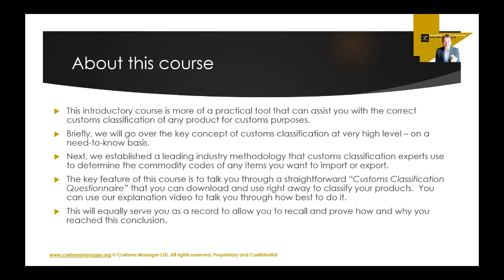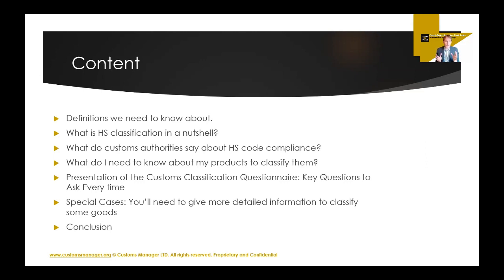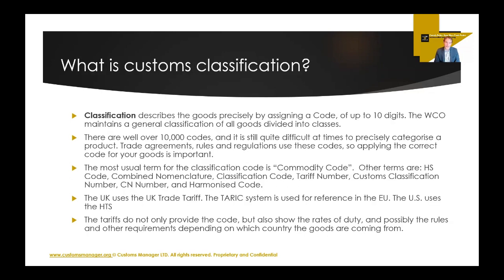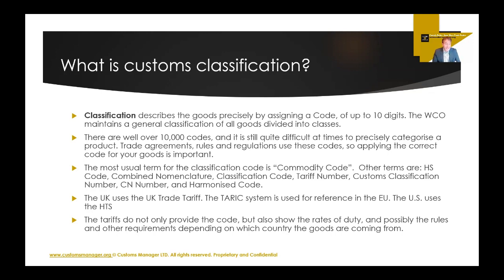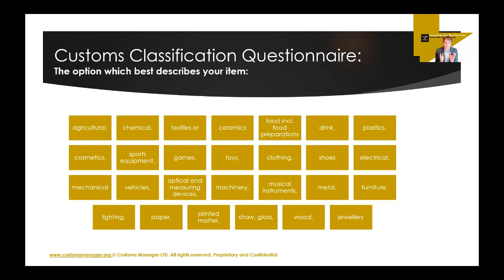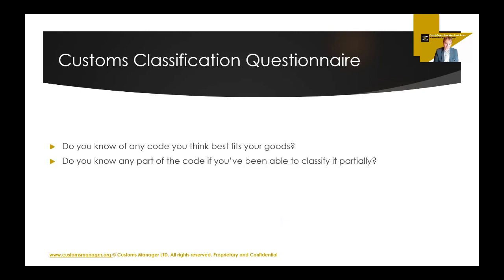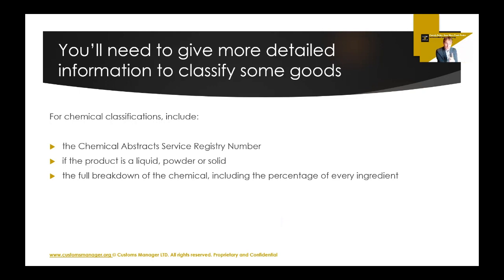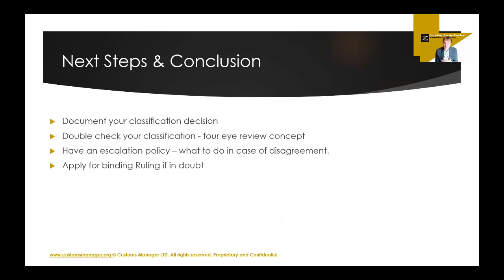How to complete the Customs Classification Questionnaire To Help You Find THAT Code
Thank you for considering Customs Manager Ltd to help you classify a product for customs purposes. Our questionnaire can assist you in correctly classifying any product for customs purposes.

This service can help you ensure that your goods are classified correctly, and you can use our record as proof of how and why you reached this conclusion. We will help you determine the appropriate code needed for importing or exporting your products.

When conducting import or export business, it is crucial to classify your goods for customs purposes. Each item is assigned a specific code that determines the amount of customs duty that needs to be paid on imported goods.

Our questionnaire follows the industry-leading methodology used by customs classification experts to determine the commodity codes of any items you want to import or export.

Watch this explanation video to guide you through the process of how to complete the form and return it to us.